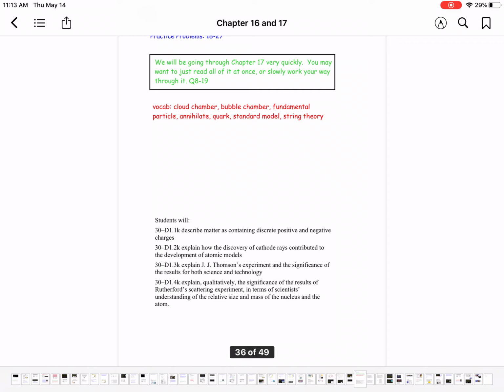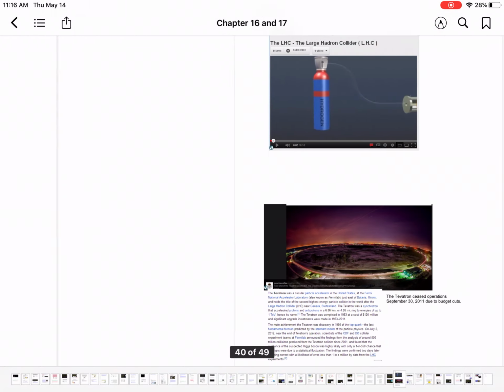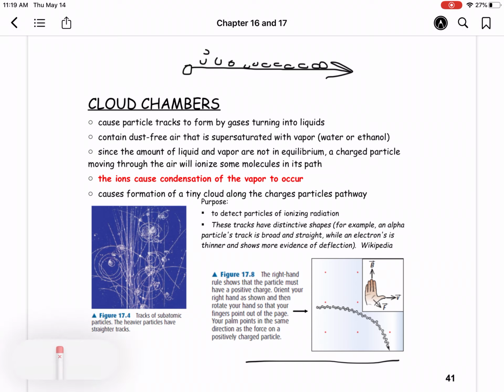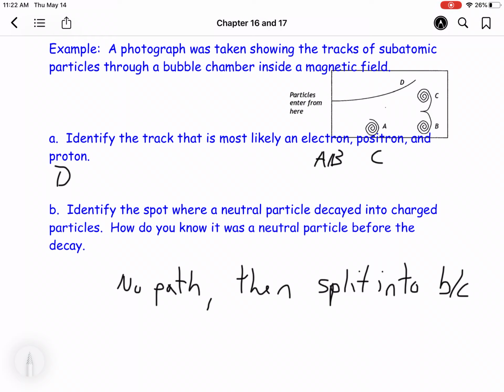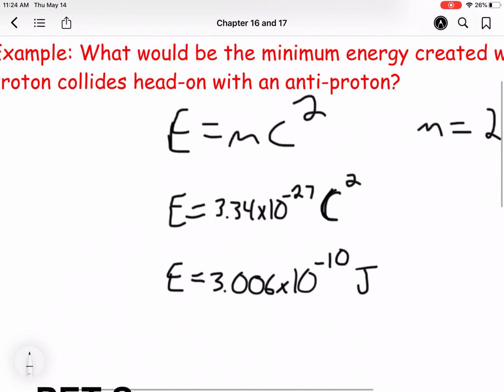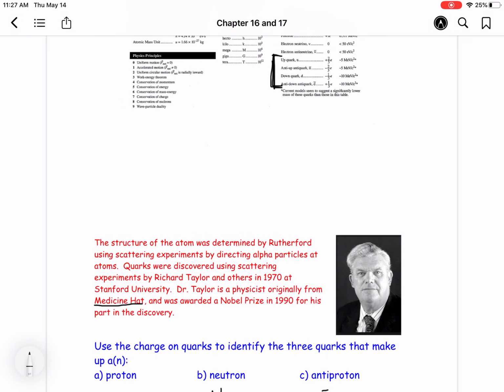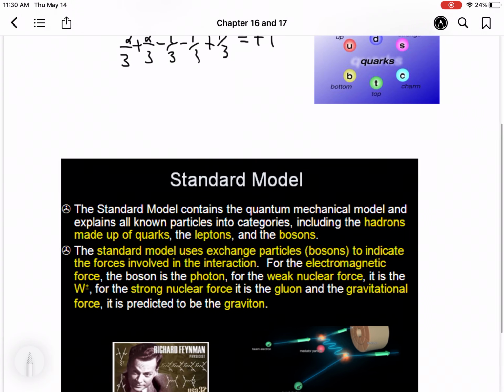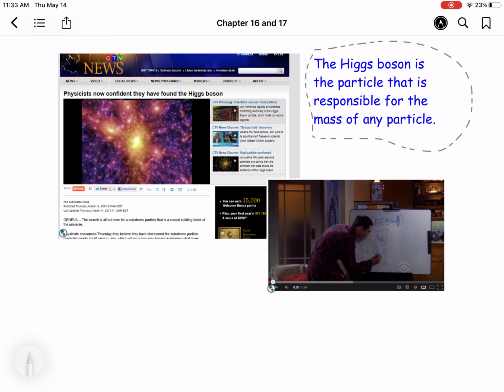Atomic Ch 16/17 Lesson 5 FINAL LESSON!